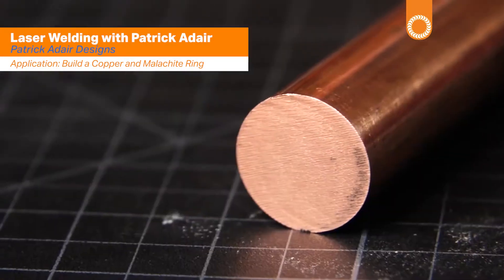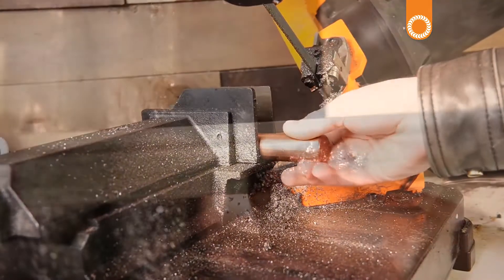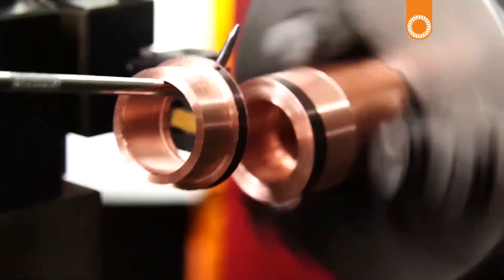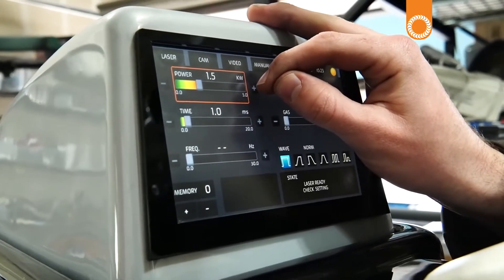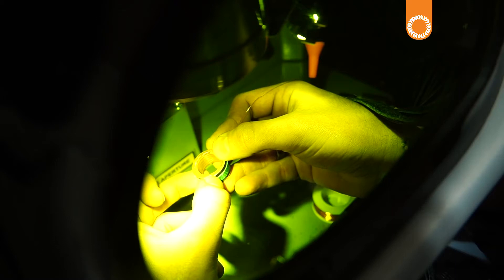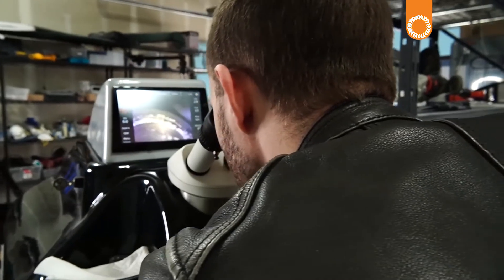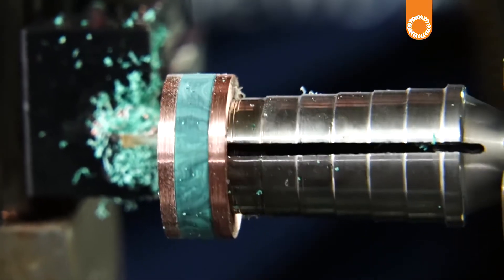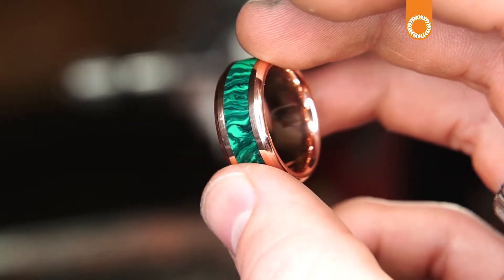Laser Welding with Patrick Adair Designs - Making a Copper and Malachite Ring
Patrick Adair is a YouTube sensation with his creative rings and fun videos showing how he creates them. If you would like to see the full length video of him making this copper and malachite ring,